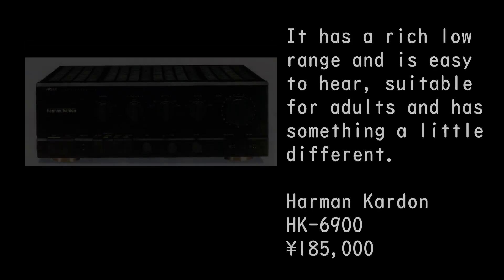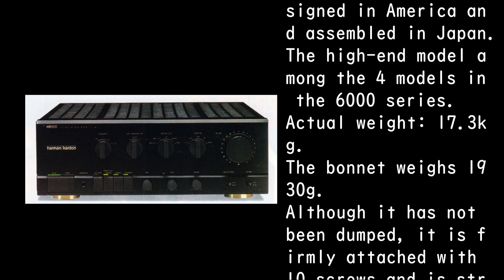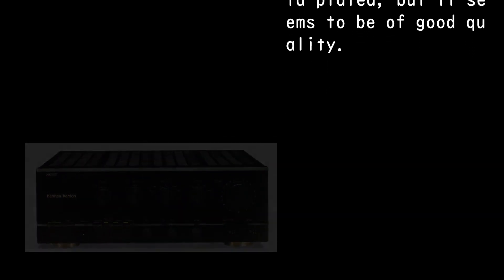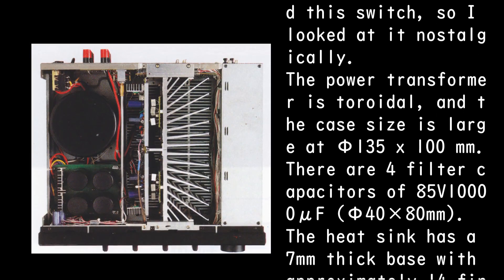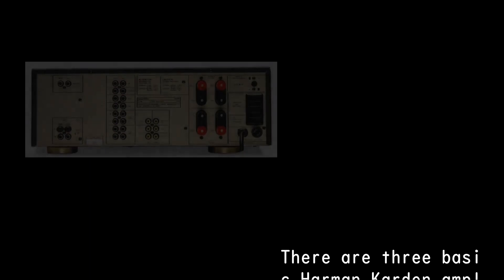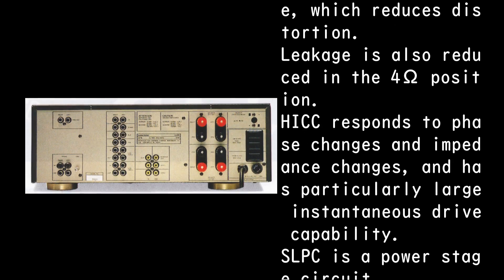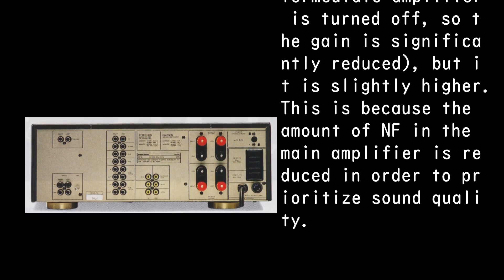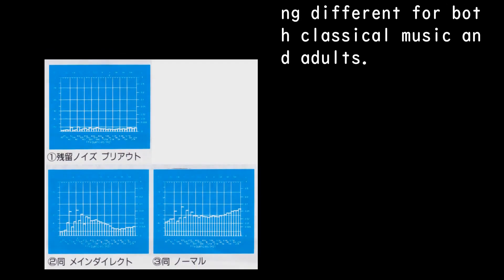1991 Harman Kardon HK-6900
●Rated output: 170W+170W (8Ω)
●Frequency characteristics: 0.2Hz to 180kHz ±3dB
●Input impedance: 2.5mV/47kΩ (PHONO MM) 120μV/56Ω (PHONO MC) 135mV/22kΩ (CD, tuner, AUX, etc.)
- External dimensions: 443W x 160H x 405Dmm
●Weight: 17kg